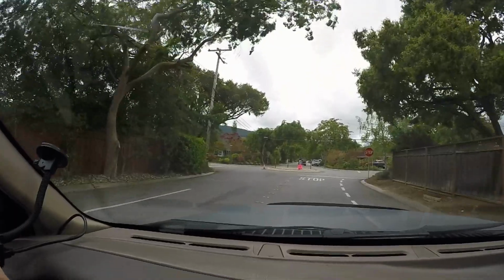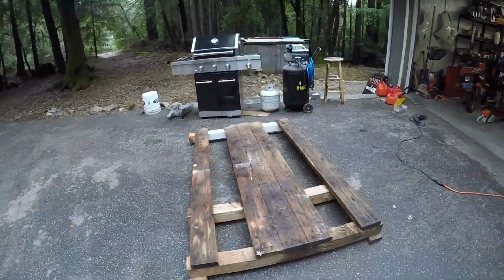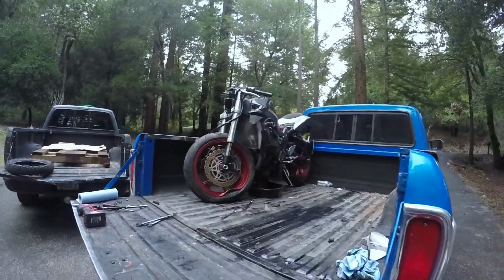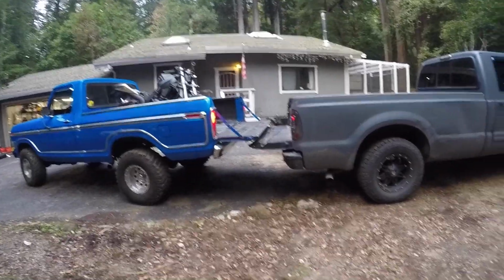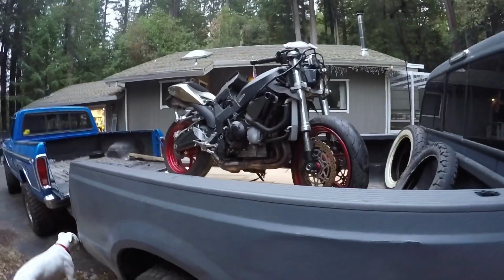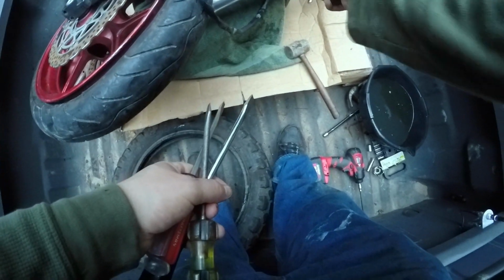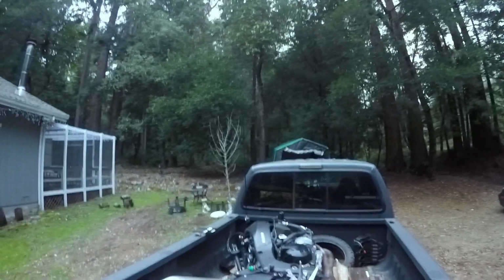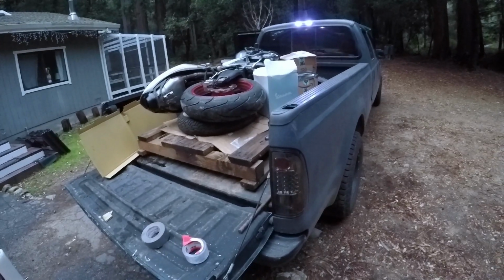Honda CR500r Delivery & Building a Pallet and Boxing Up The ZX6R 636 For Shipping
Well the Cr is going to Australia via Los Gatos CA and the Kawasaki is headed to New York! Trying to keep the selling ball rolling.